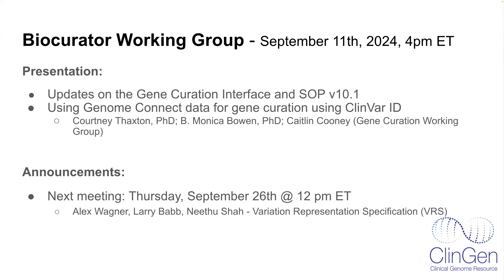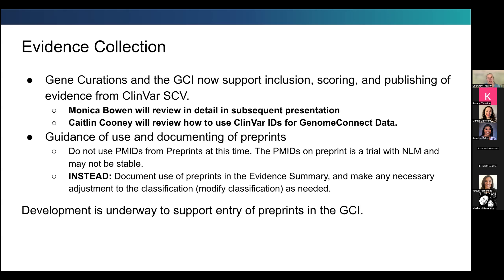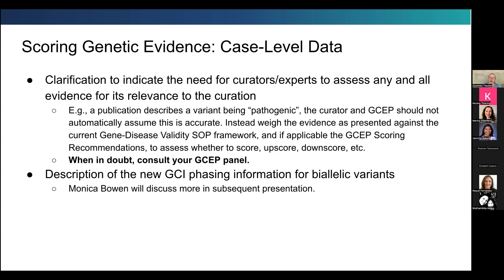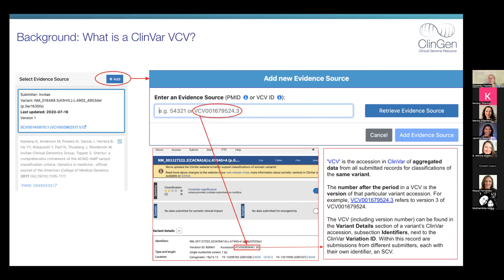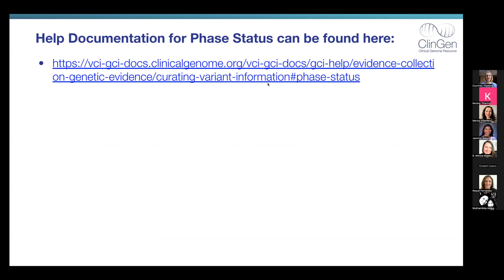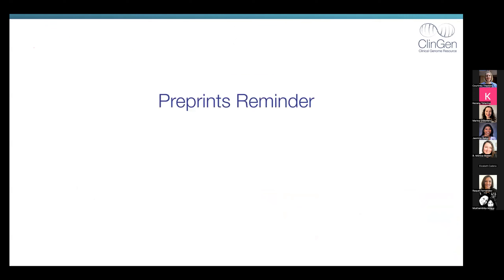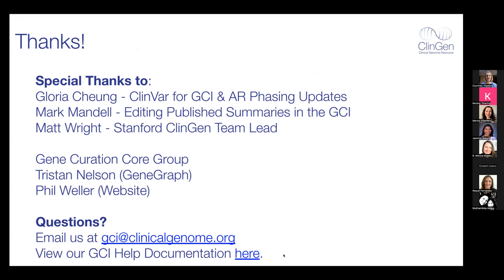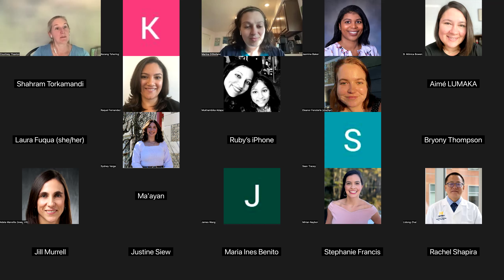Gene Curation SOP v11 and GCI updates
In this video, Courtney Thaxton and B. Mónica Bowen from the Gene Curation Working Group (GCWG) presents on the updates in the gene curation SOP v11 and the Gene Curation Interface (GCI).

Presenters: Courtney Thaxton, Ph.D.; B. Mónica Bowen, Ph.D.
Recorded on: September 11, 2024 by the ClinGen Biocurator WG